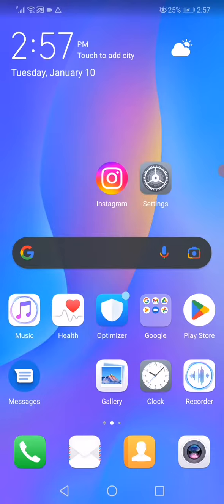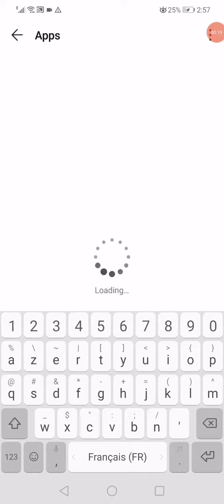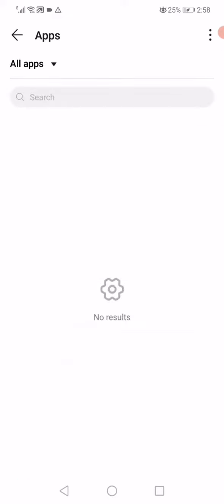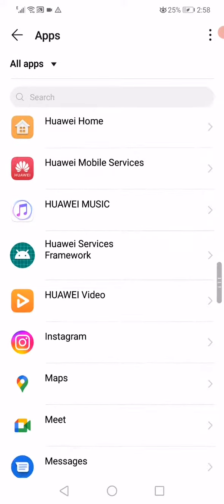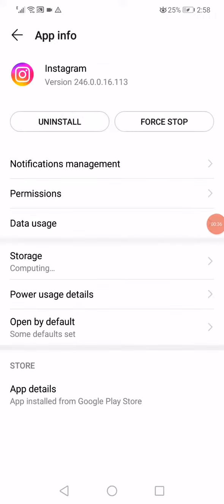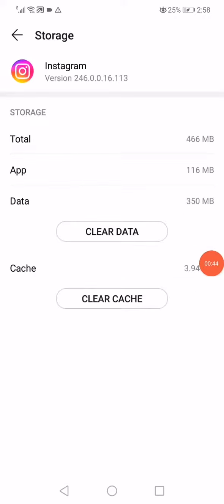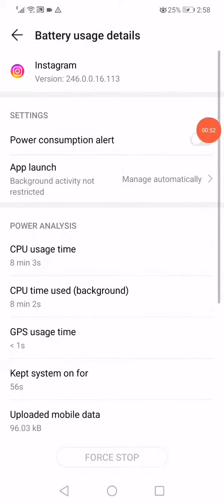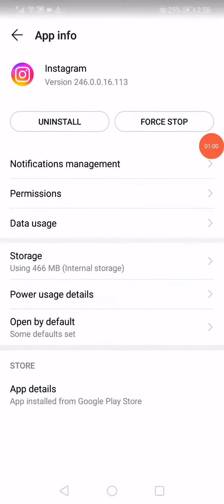How To Fix Message Status Fail On Instagram on Android